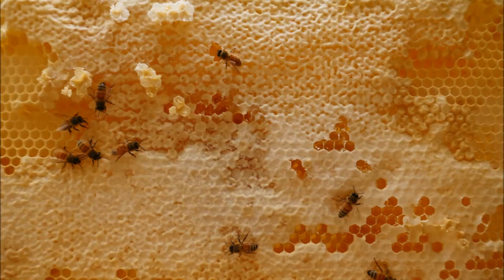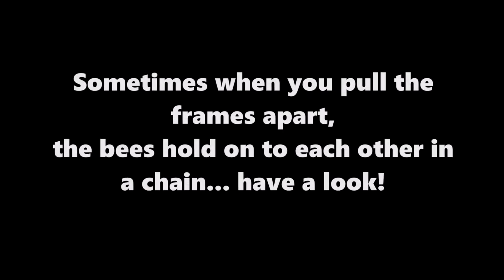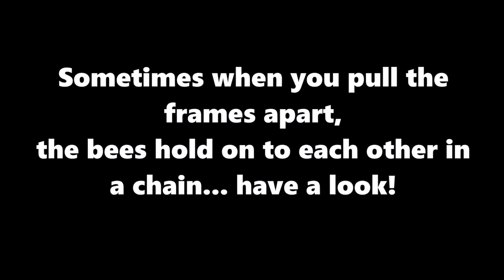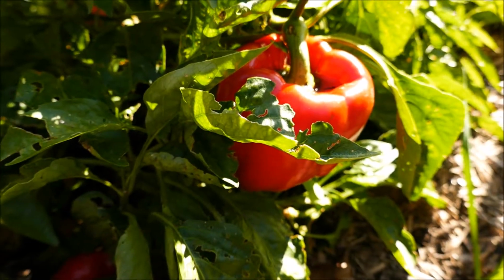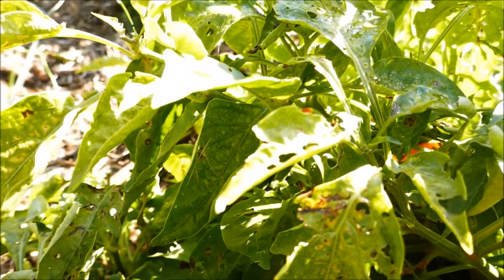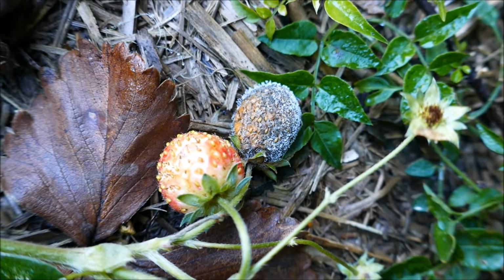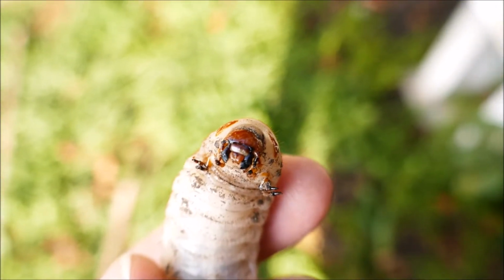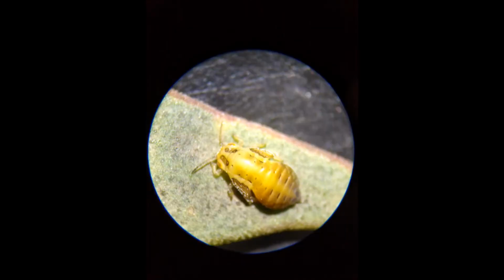10. Beekeeping - Foundation - Grade 2 (Science @ Mrs. Mac's House)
This week, I interview a real life beekeeper (my husband) and we show you what it looks like inside our beehive. Also, become a garden detective and guess another interesting animal sound with 'Who said that'.

We are back at school next week, so this is the final Monday video for this term. But tune in on Thursday for the whole school video and see what insects look like under the microscope.